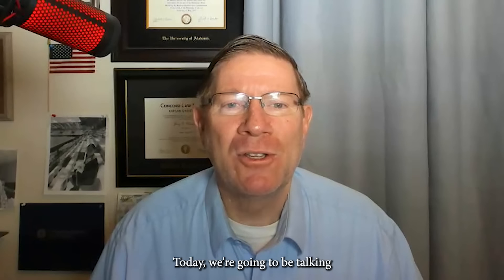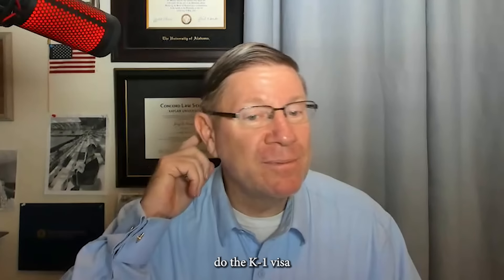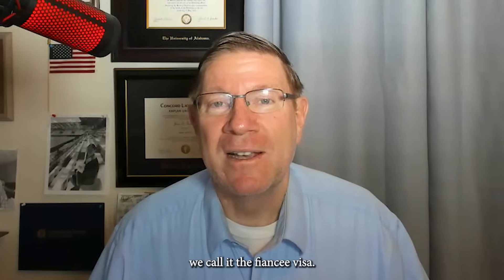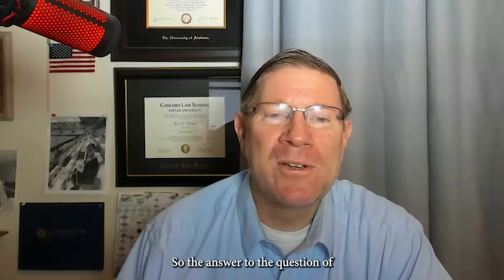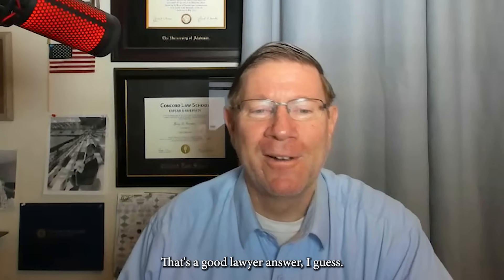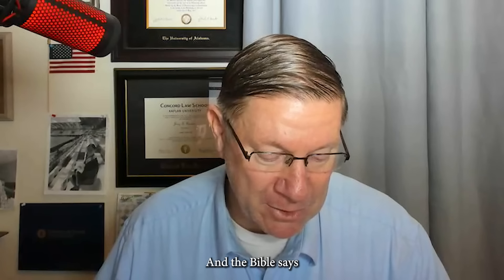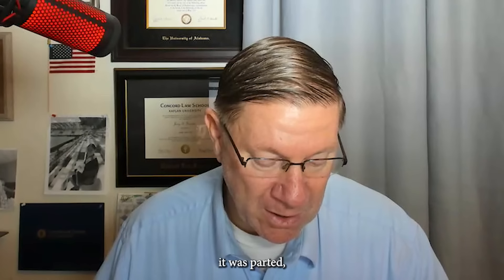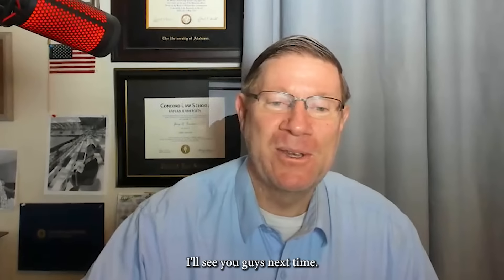The Fastest Way to Get Your Fiancée Visa | green card| Immigration pensacola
You can easily see my real-time availability and schedule time with me

Tabea Law, PC provides top-notch legal services focusing on putting your immigration dreams on a fast-track trajectory from start to finish! Our services cover all immigration and related matters, including green cards, adjustment of status, U.S. citizenship, immigration visas, non-immigration visas, business visas, removal law, asylum, and more.

Hi everybody this is Jerry Gerritsen Tabea law. Today, we're going to be talking about the best way to get your fiance here to you do the K-1 visa or just do consular processing? K-1 visa, what is that stuff? They call it that we call it the fiancee visa. This means that you have a fiancee that's not in this country and she's abroad.